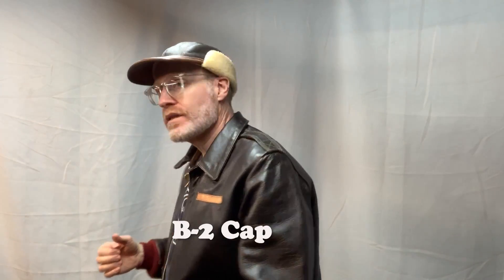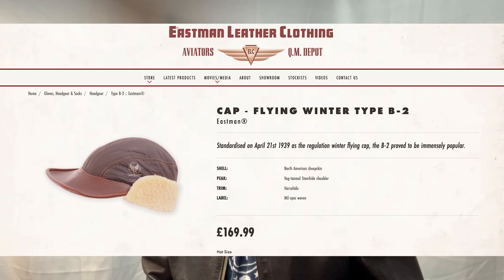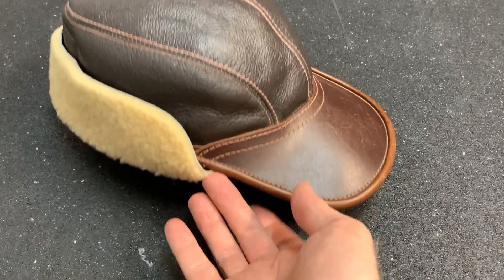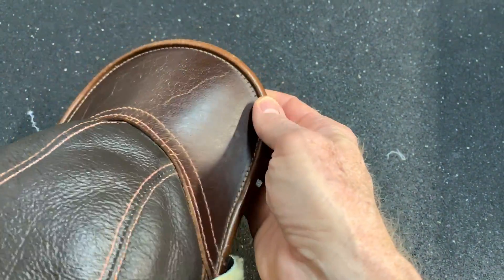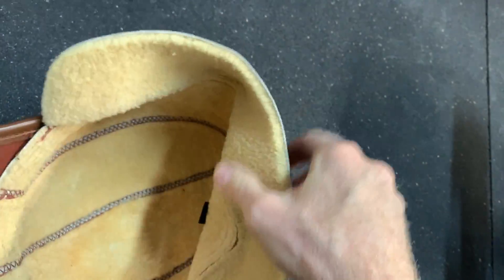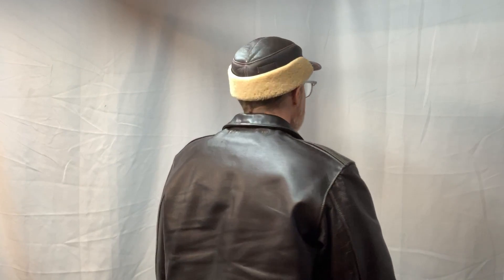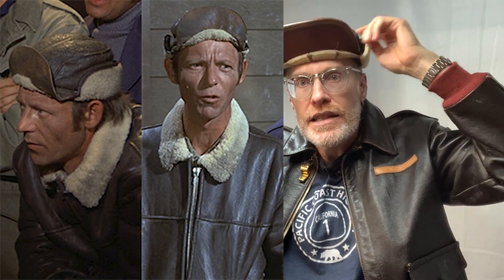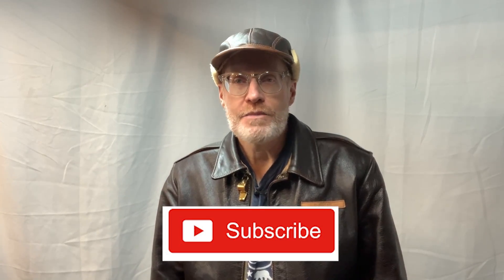WWII B-2 Cap.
Derek shows you his reproduction WWII B-2 Shearling Cap from Eastman Leather.